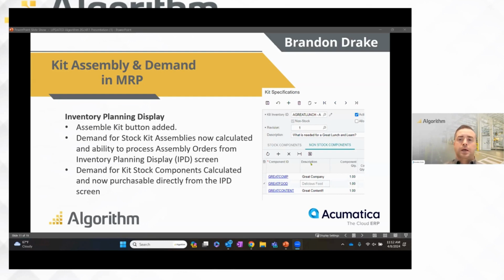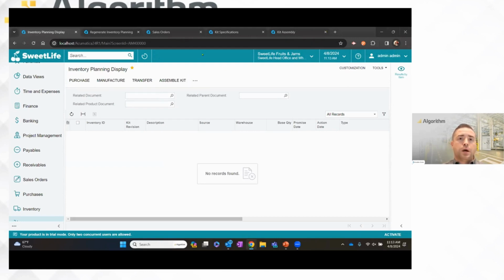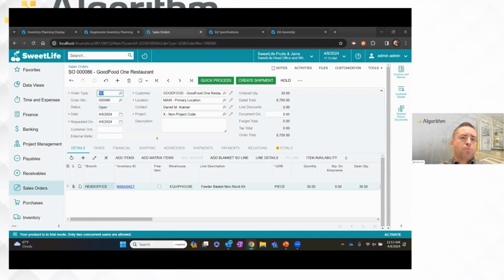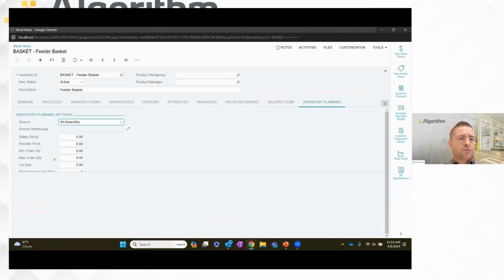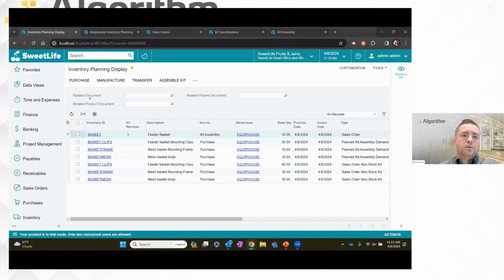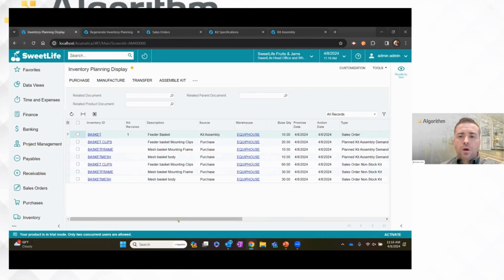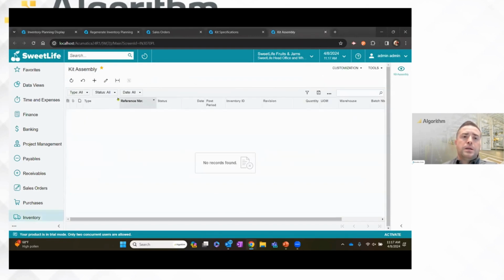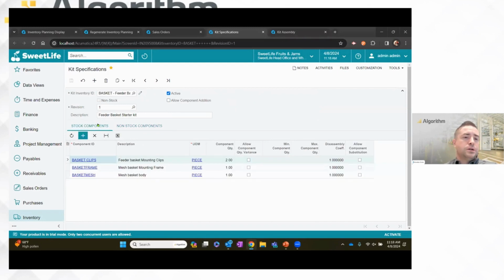What's New in 2024 Acumatica: Kit Assembly & Demand In MRP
Join Brandon in this video as he gives us a peek into the new features and functionalities of Acumatica 2024 R1, specifically focusing on Kit Assembly and Demand in MRP.  In this release, we are focusing on enhancing the Inventory Planning and Display with the addition of the "Assemble Kit" button and improved demand calculation for stock kit assemblies. These enhancements can improve your inventory planning process.